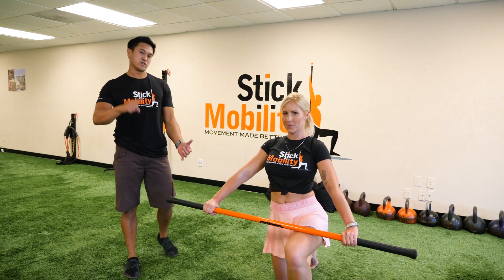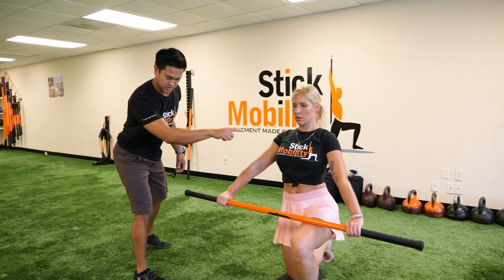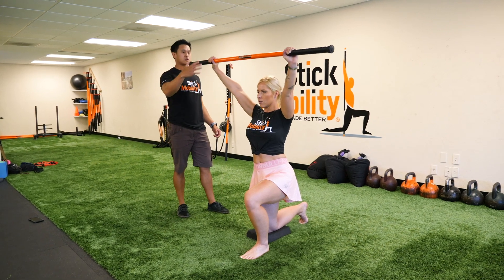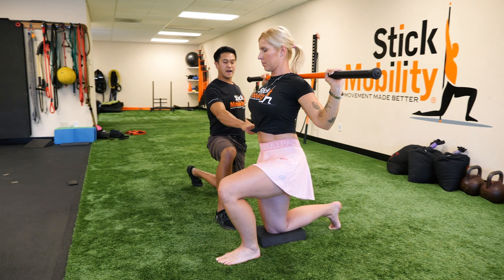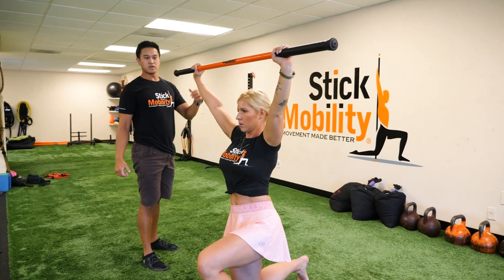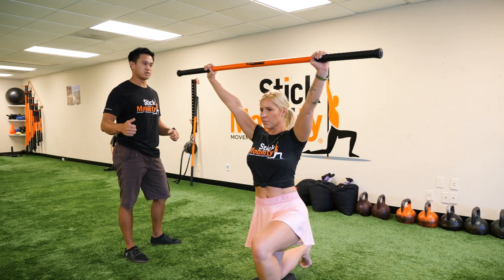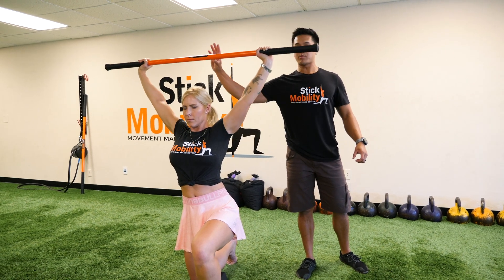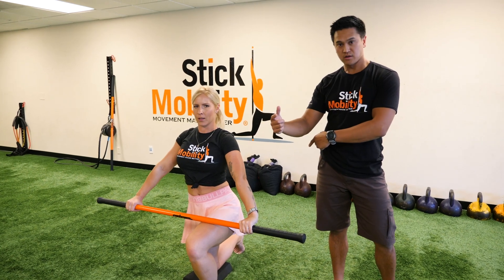Stick Mobility | Shoulder and Arm Exercise | 1 Short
Strengthening the muscles you opened up in part 1 and locking down the shoulder mobility. Part 2 of 2 videos. Your short stick, either the 4 or 5-footer depending on your height, is used in this stretch.

Video features guest trainer Ivana Cujova who was visiting from Spain for Stick Mobility training and coach certification

This single stick exercise can be performed at home, the gym, or in a Stick Mobility class.

The exercises are based on the scientific principles of:

– Leverage
– Stability
– Feedback
– Irradiation
– Isometrics
– Coordination